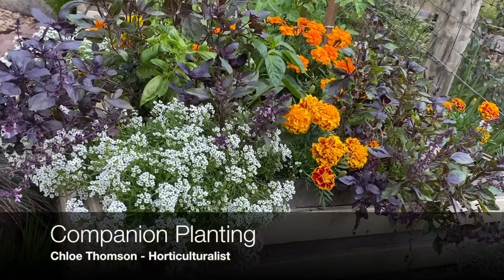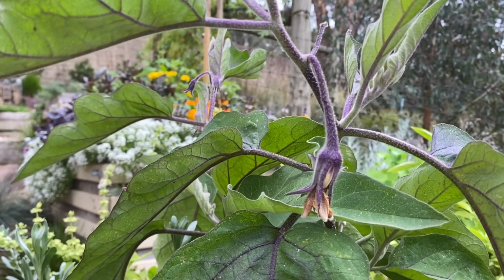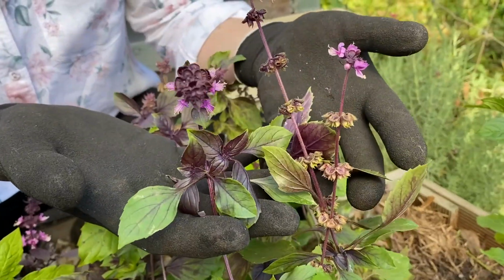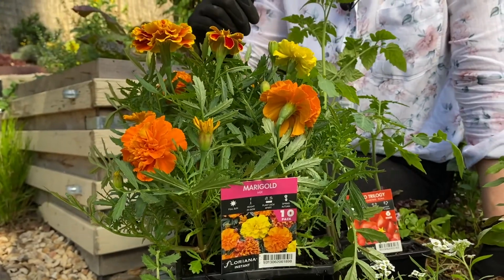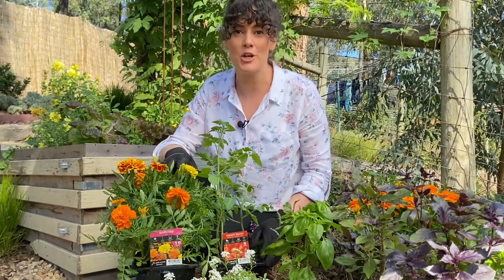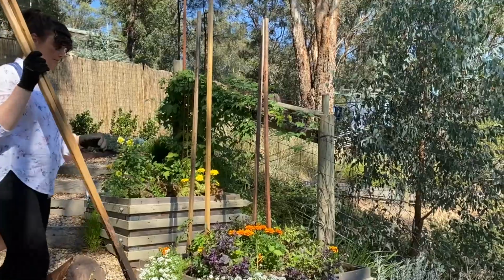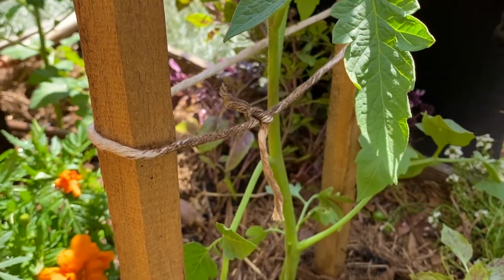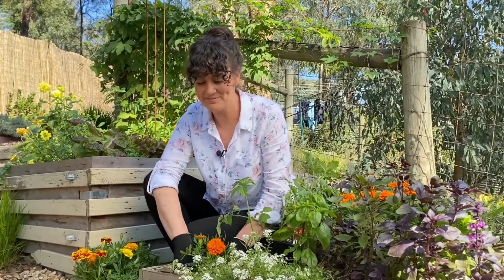DIY - Companion Planting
Wanting to deter unwanted pests and attract beneficial insects to your garden? Join Chloe as she talks through which varieties are best for companion planting in your tomato and veggie garden this spring.